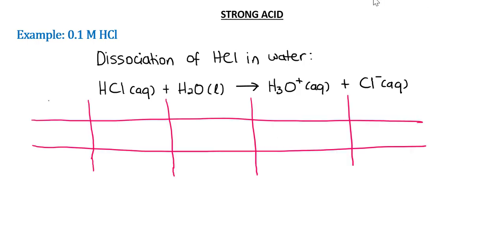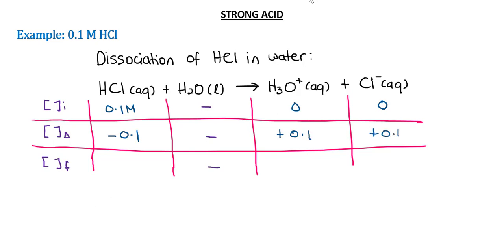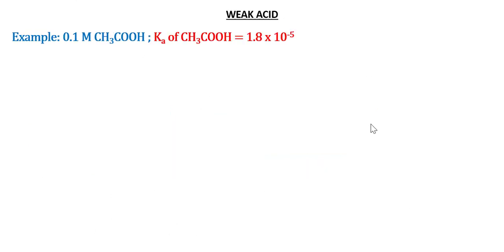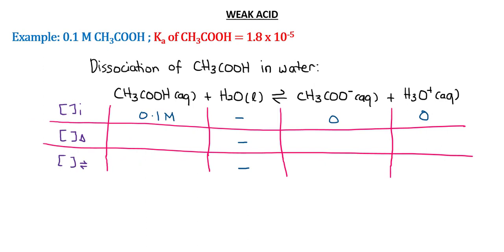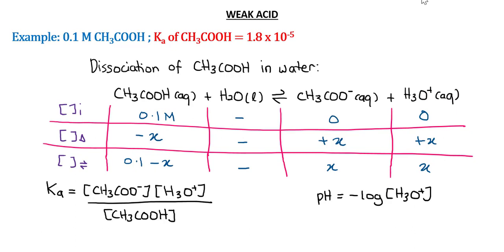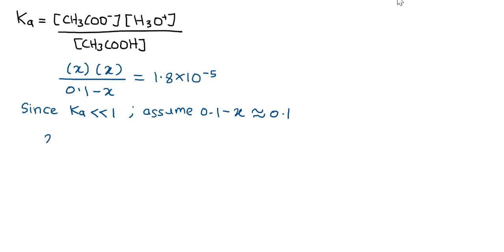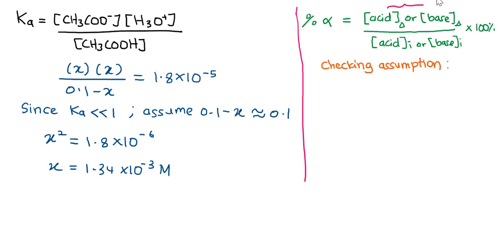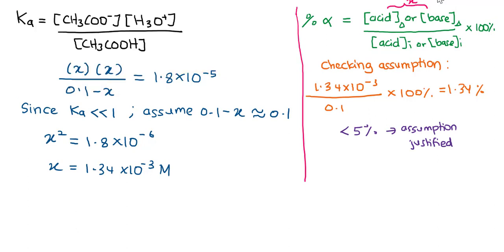7.1: Acids and Bases (pH of Strong Acid & Weak Acid)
Learning Outcomes:
- Calculate the pH values of a strong acid and weak acid
- Perform calculations involving
i. pH
ii. dissociation constant
iii. initial concentration and equilibrium concentration
iv. degree of dissociation, α
- Relate the strength of a weak acid  to the respective dissociation constants, Ka